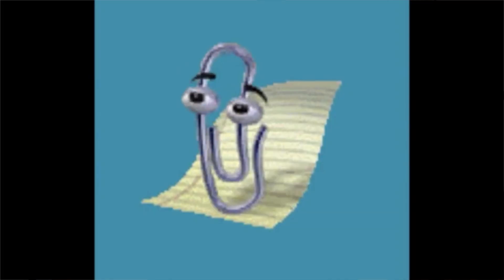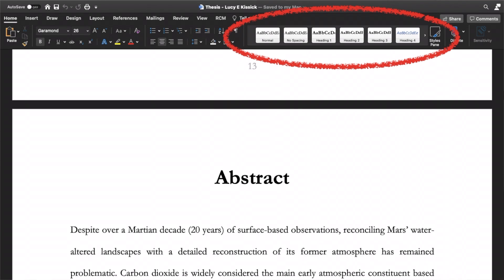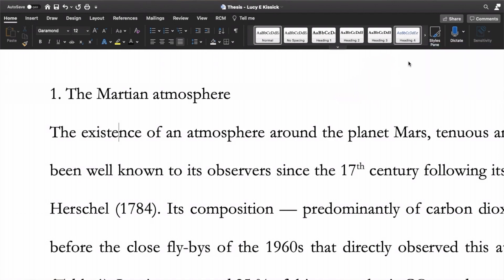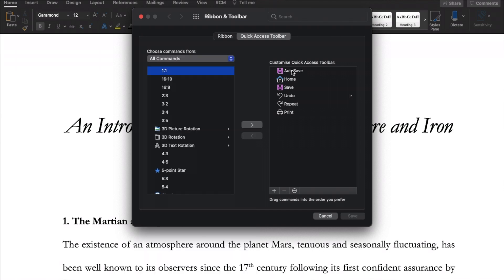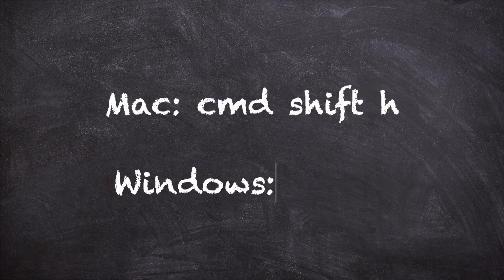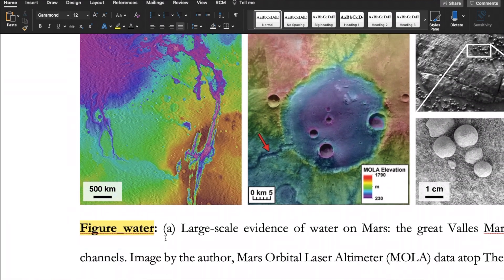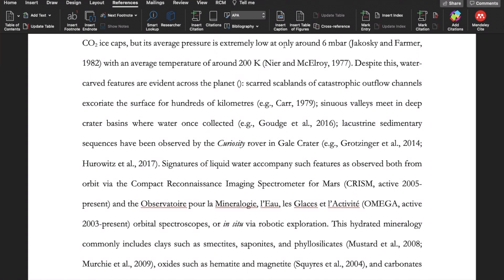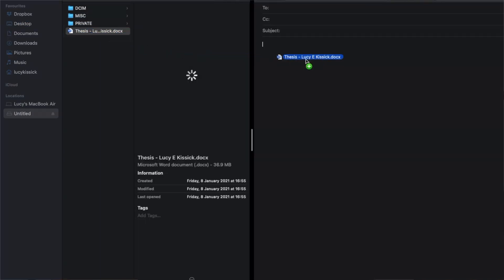Positively Vicious Hacks for Thesis Writing in Word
Memorable shortcuts. Auto-updating contents pages. Minimal toolbars. Microsoft Word is just fine for writing your thesis/dissertation in - so long as you remember to savesavesave.

Credits music by Silent Island, this gorgeous feast for your ears is Dolphin Rush, used with permission.

My name is Lucy Kissick, I'm a PhD student at the University of Oxford and I'm a chemist in the nuclear industry, and Pluto not being a planet is honestly the least interesting fact about this worldlet, can we talk instead about its glaciers made of frozen air.